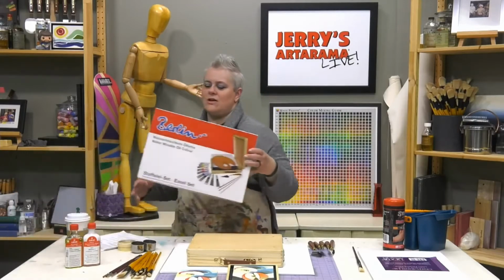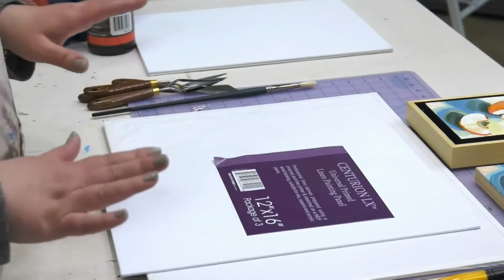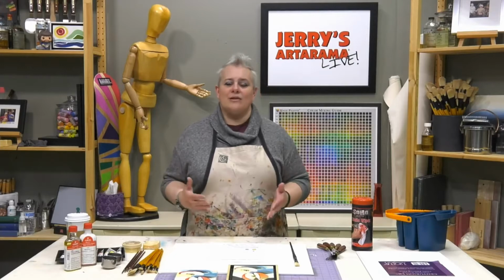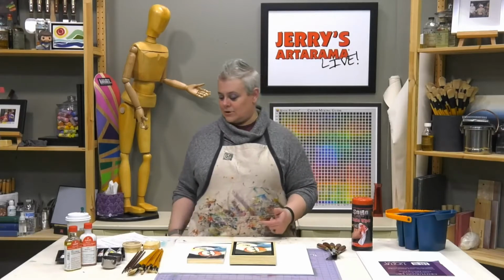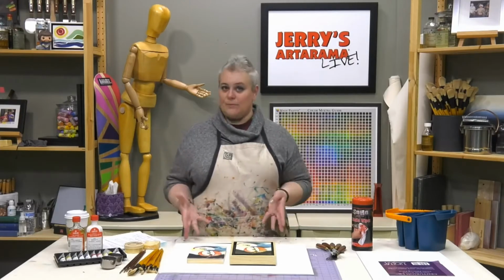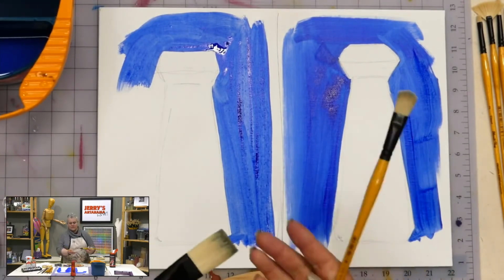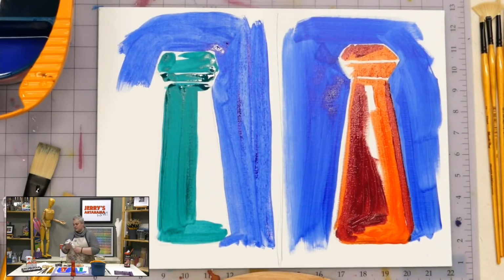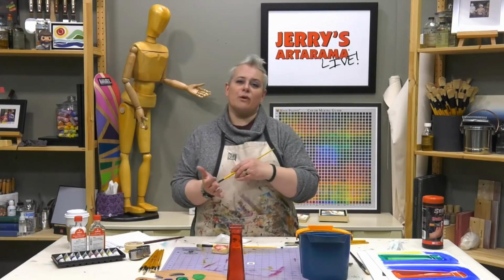Water Mixable Oils: An Introduction to Solvent-Free Oil Painting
Have you’ve always wanted to try oil painting, but you have asthma, a compromised immune system, or other health issues that have kept you from it? The water mixable oils revolution can change all that!

Water mixable oils have been specially modified to be thinned with mere water and clean up only requires soap and water- making solvents obsolete with these special paints. Join us for Amy’s 411 on how to properly use and begin building a painting with these modified oils, to ensure they perform like and adhere in layers like traditional oil paints. This episode features the popular LUKAS Berlin Water Mixable Oils!

The Jerry’s Again episodes air on Wednesdays at 7 or just watch when the time suits you! This is “Water Mixable Oils: An Introduction to Solvent-Free Oil Painting” (JL92) with our former Jerry’s Live host and product specialist, Amy Gardner Dean. A full listing of the art supplies used in this episode can be viewed If you are interested in looking back at JL41: Water Soluble Oils, pleas

However, since the original show was aired over 2 and half years ago some products are no longer available or are currently out of stock. Unfortunately the LUKAS Berlin 18 piece Deluxe Wood Sketch Box Set has been discontinued but you can still purchase the LUKAS Berlin water-Mixable Oils And Deluxe Wood Palettes can be found

To be part of the regular live art events join us every Tuesday at 5:30pm est. on our Jerry's YouTube and Facebook channels.
👇 Watch, learn, and ask questions. Interactive art instruction from Jerry's Artarama.